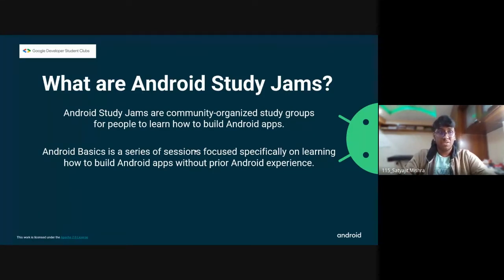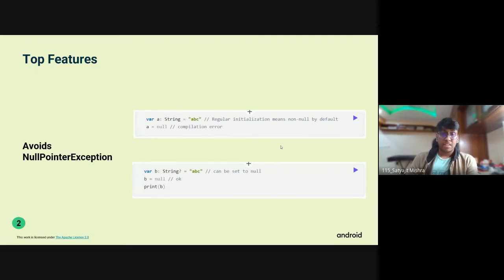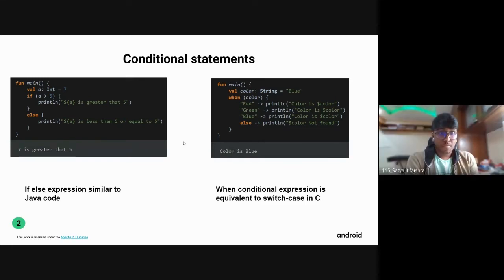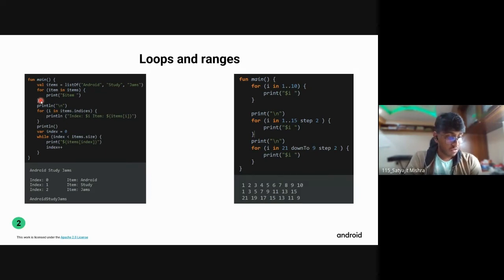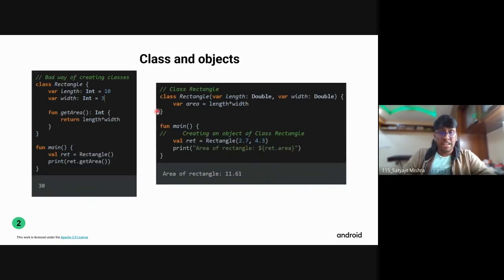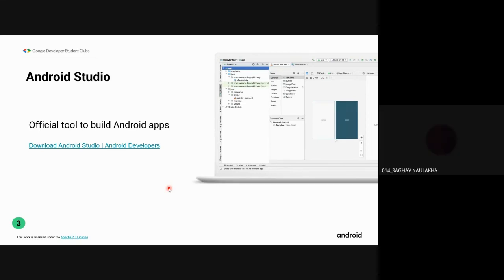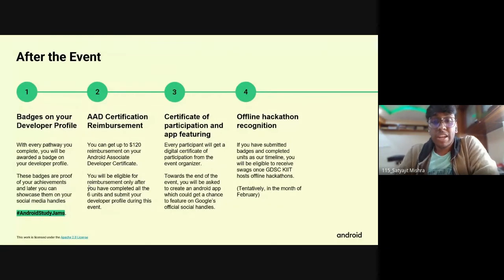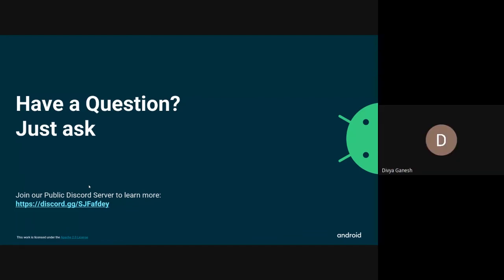Android Study Jam 2021 | Session 1 - Introduction to ASJ and Kotlin | ft. Satyajit Mishra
Join our introduction session on December 10, 7pm onwards, on Android Study Jam ASJ ​to know more about Modern Application Development using Kotlin. In this session, we will be talking about the Kotlin programming language and using the curriculum provided by Google to obtain cool badges for your profile.

This month, in Android Study Jams, you will learn more about creating beautiful and functional Android apps. By the end of the event, you will get a chance to collaborate and build applications that could get featured on Google's Social Pages along with certifications.